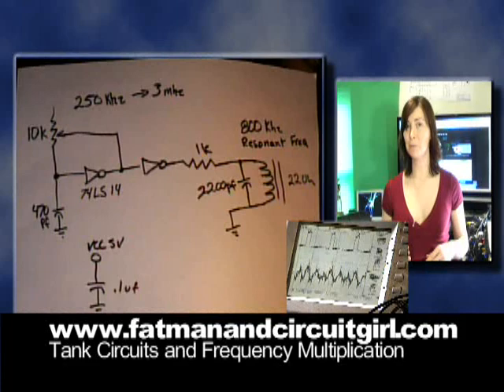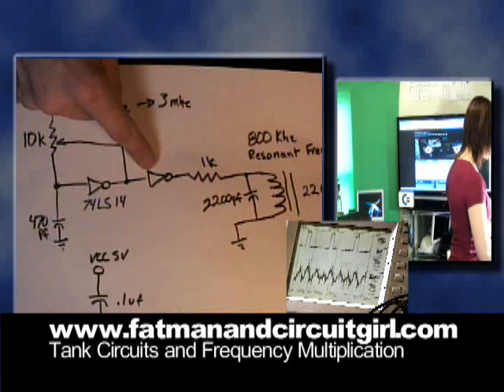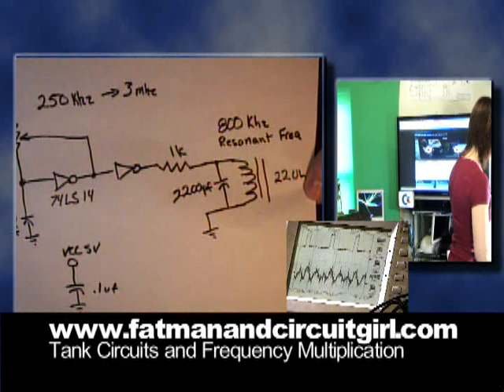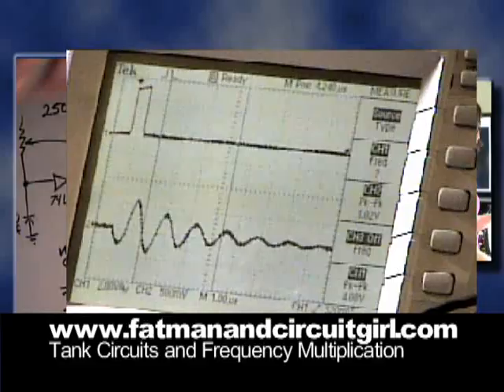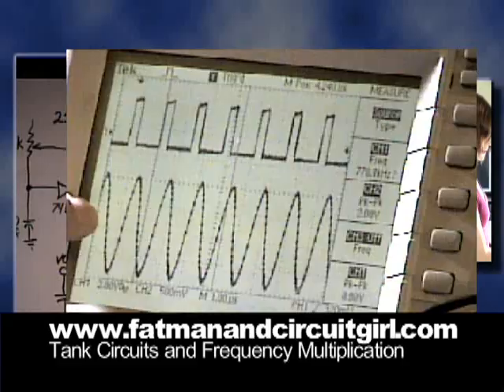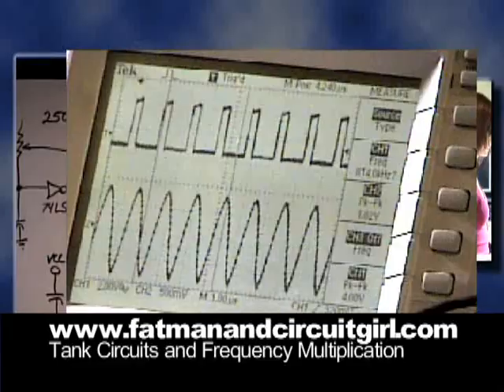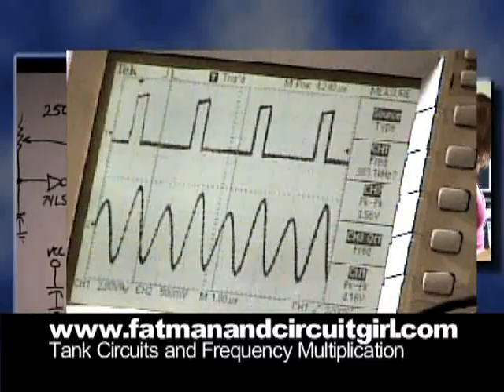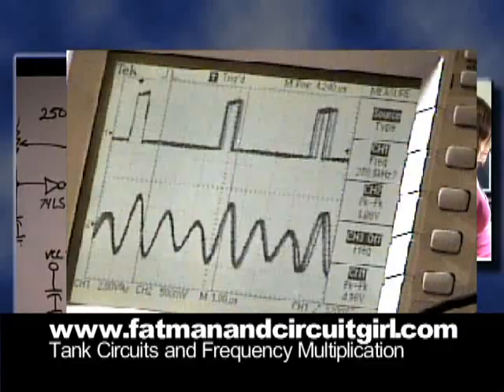Frequency Multiplication with Tank Circuits - Short Circuits 2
Short Circuits 2 Frequency Multiplication with Tank Circuits.